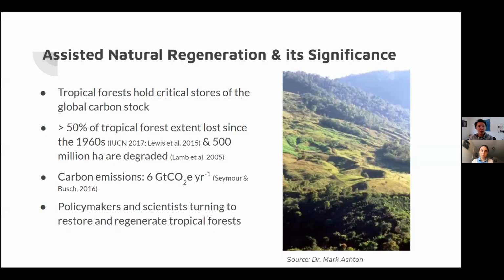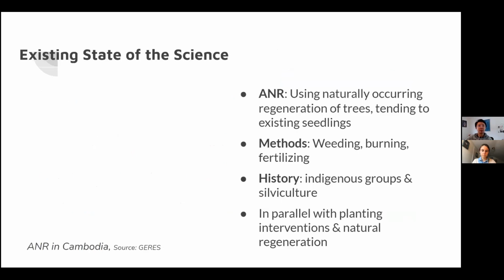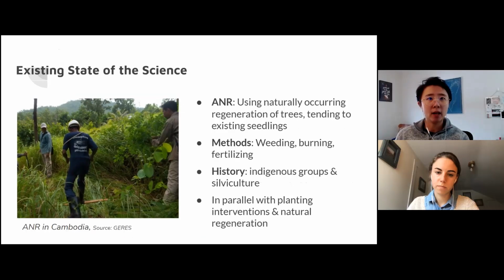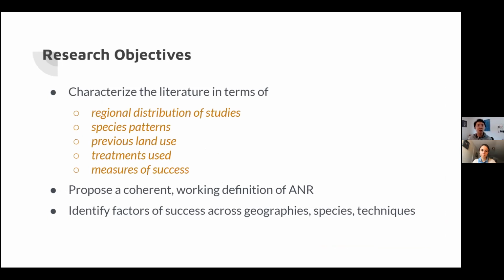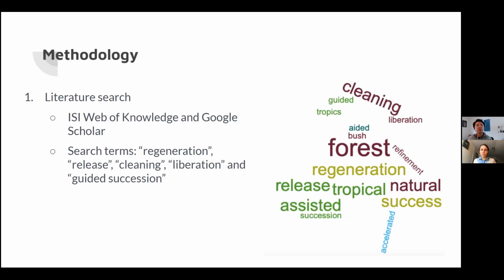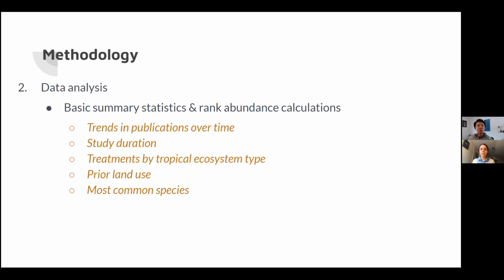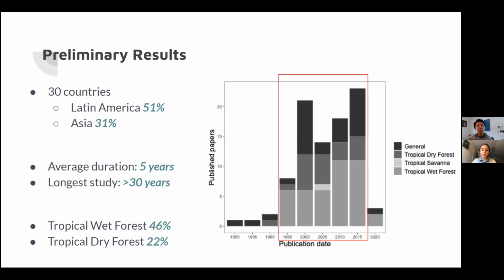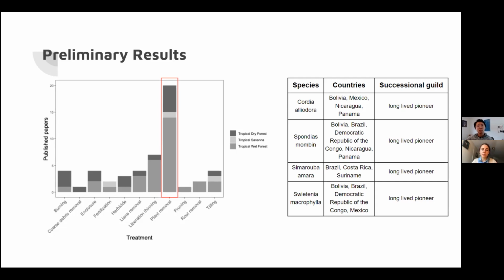ISTF 2021 - Viola Taubmann and Jeamme Chia Flashtalk